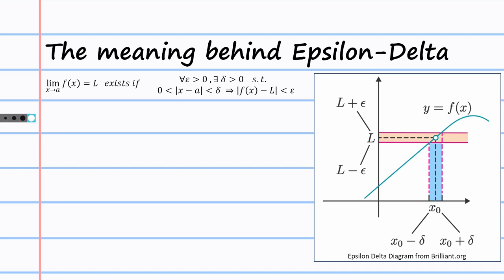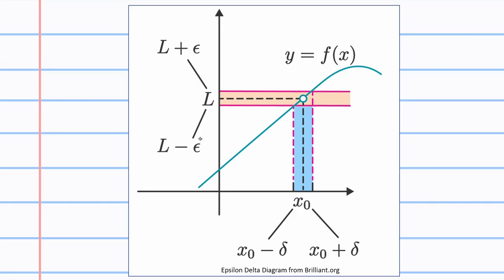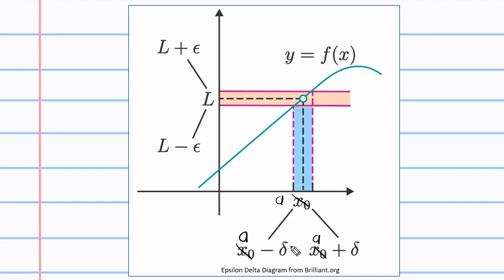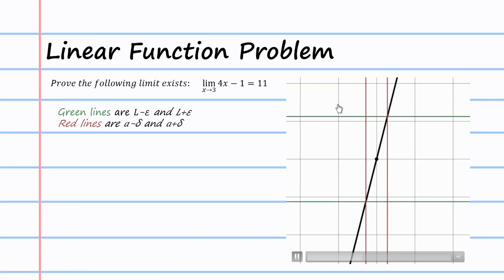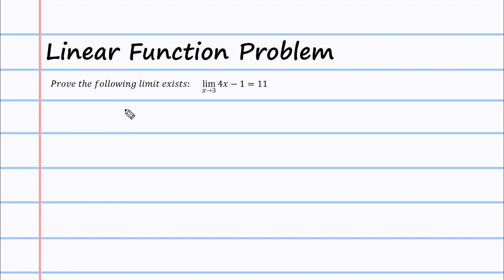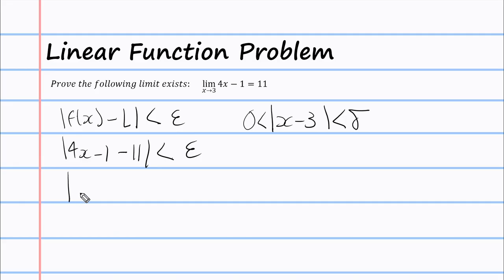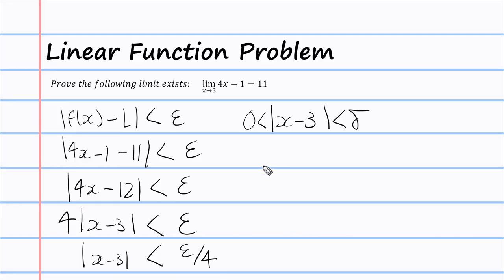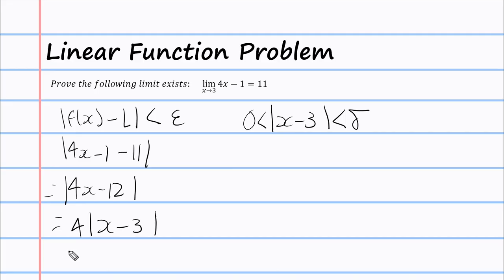What on earth is the Epsilon Delta Definition of a Limit (Calculus 1)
Hello everyone, today we will learn about what the epsilon delta definition of a limit is. I personally struggled in this when I took Calc 1. I hope you all find this video helpful

Here is a link to another webpage explaining the Epsilon Delta Definitino of a Limit